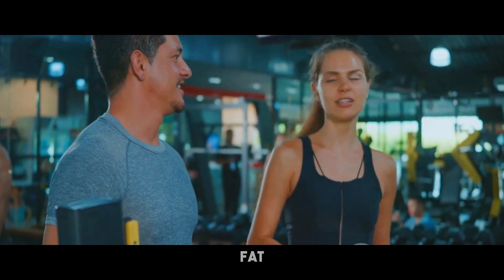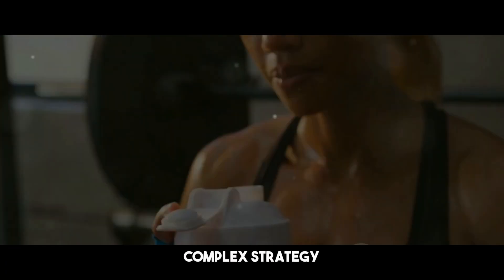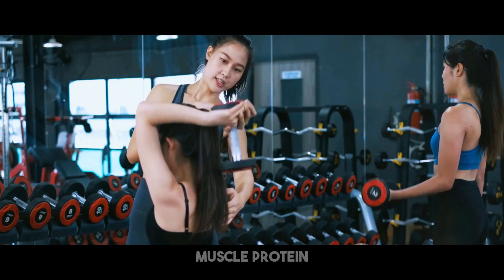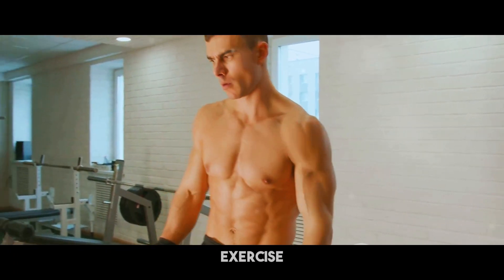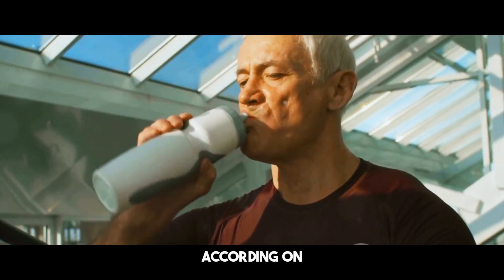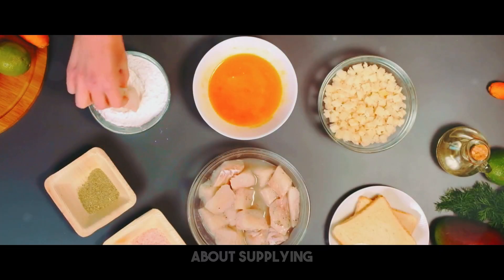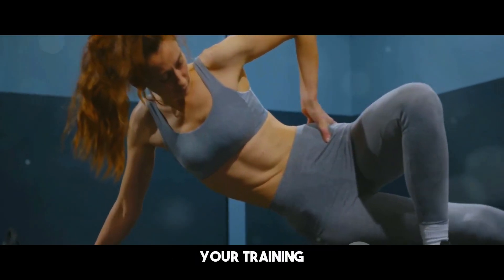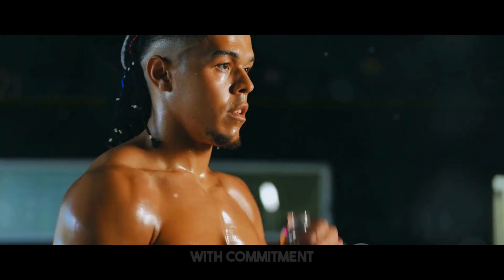Best SCIENCE-Based Circuit WORKOUT To LOSE FAT Without Losing MUSCLE! Neuroscientist Andrew Huberman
Based on Dr. Andrew Huberman's podcast.

BEST SUPPLEMENTS As Per Dr. Andrew Huberman's RECOMMENDATION:
WHEY PROTEIN
Creatine Monohydrate
TESTOSTERONE Boosters:
Tongkat Ali
Enhance SLEEP Quality:
Magnesium Glycinate

Boost BRAIN Power

Fish Oil (EPA+DHA)
ZINC Supplements

Looking for the ultimate circuit workout to burn fat while preserving muscle? This science-backed routine combines strength training and high-intensity cardio to help you achieve a lean, toned physique without sacrificing your hard-earned muscle gains.

What You’ll Gain:
🔥 Maximum Fat Loss: Burn calories fast with a full-body circuit designed for fat loss.
💪 Muscle Retention: Build and maintain muscle while shedding unwanted fat.
🏋️ Time-Efficient Training: Get results with this quick, effective, and proven workout.
✅ Expert Tips & Form Corrections: Avoid common mistakes for faster results.

This evidence-based workout plan is perfect for all fitness levels and can be done at home or in the gym. Take control of your fitness journey with a research-supported routine that works!

Copyright info:
* If you think we do not own the rights to all content, please note that they have, in accordance with fair use, been repurposed with the intent of educating and inspiring others.
* If you think or assume we don't own any copyright concerning the extracts used in this video, feel free to reach out and write an email to and we could discuss regarding the same.